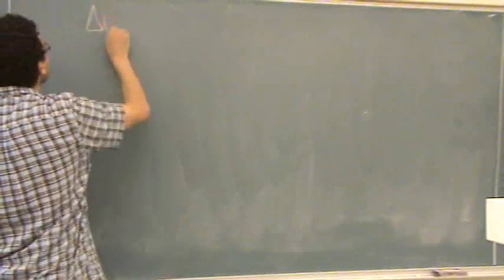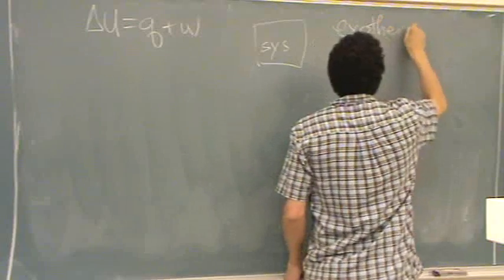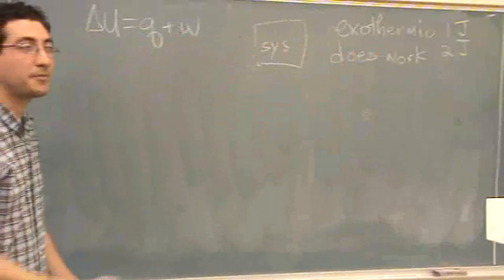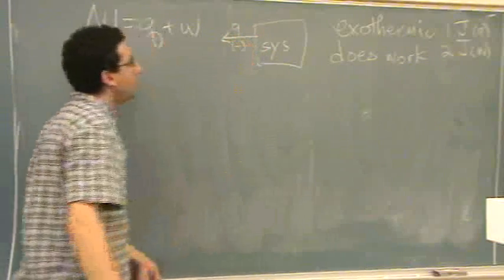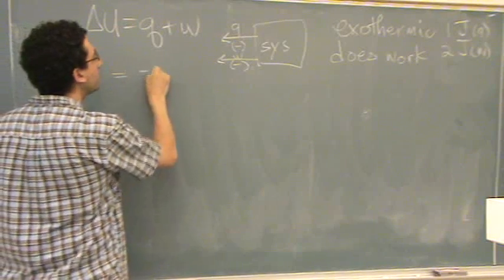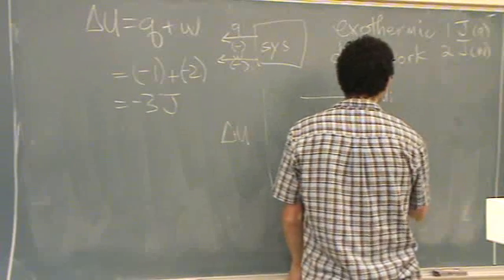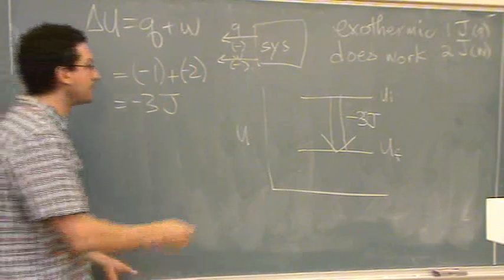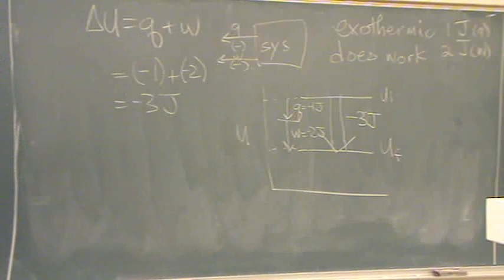Energy Level Diagram.wmv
Drawing an energy level diagram for internal energy (U).  First law of thermodynamics: U = q + w.